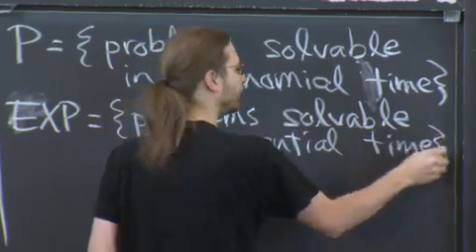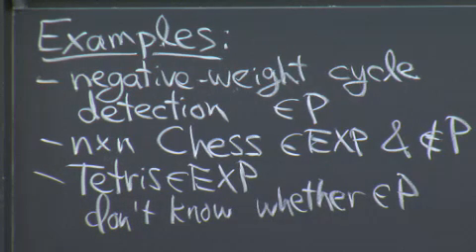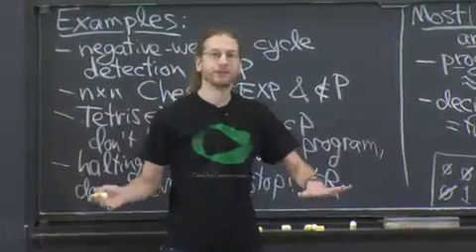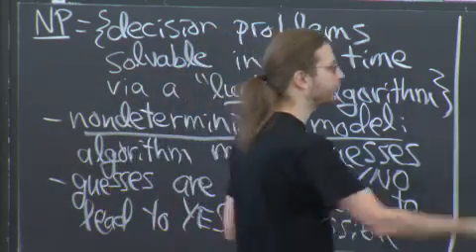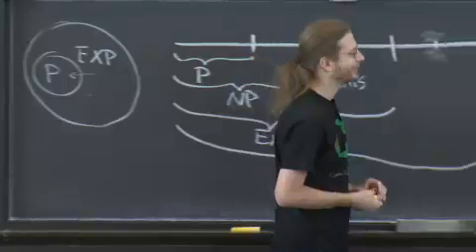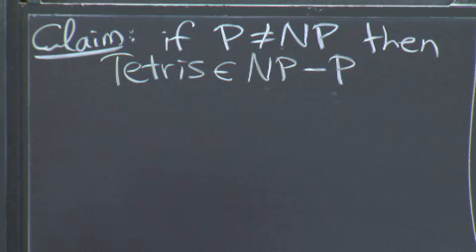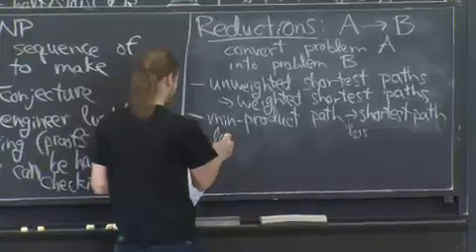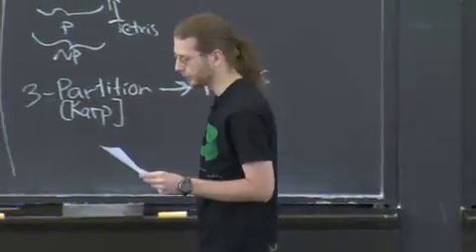MIT6 006F11 lec23 300k